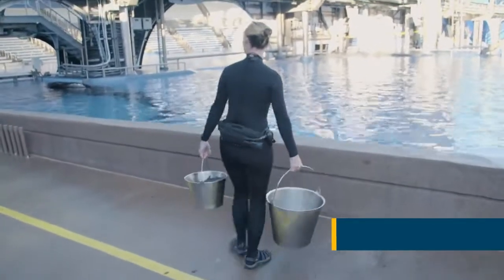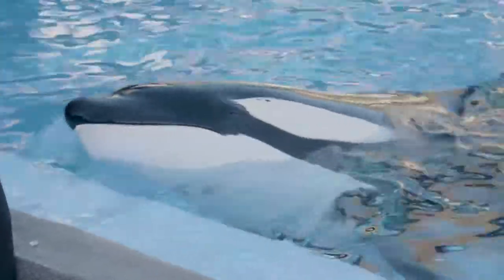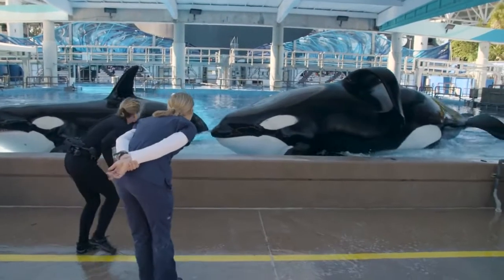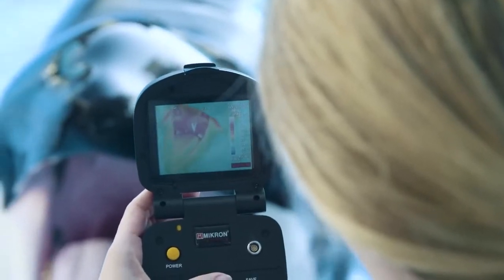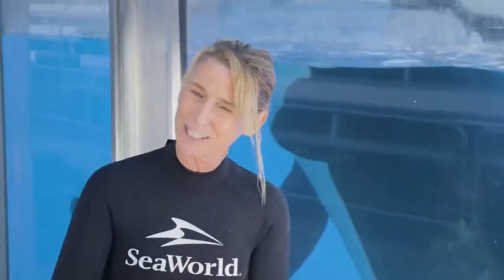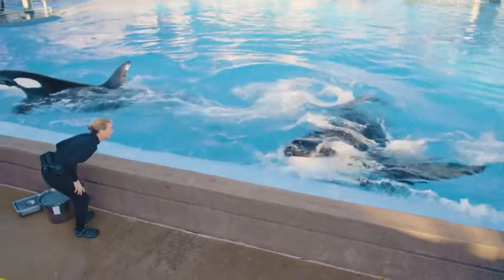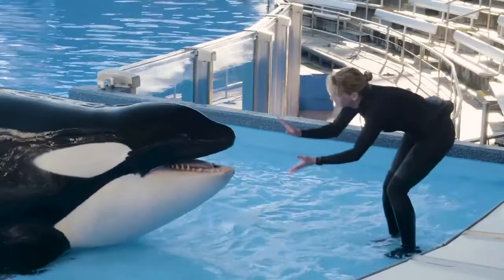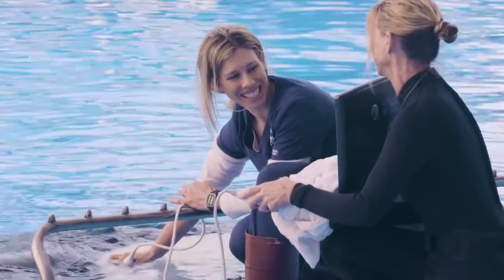Behind The Scenes Orca Care SeaWorldÂ®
anchorman 2 seaworld,
i hate seaworld,
j cole seaworld,
jackass steve o seaworld,
jaws 3 seaworld,
jaws 3 seaworld scene,
portlandia season 5 seaworld,
sea world florida mako,
sea world live cam,
sea world pov,
seaworld,
seaworld 1983,
seaworld 1985,
seaworld 1990,
seaworld 1991,
seaworld 1992,
seaworld 1993,
seaworld 1995,
seaworld 1996,
seaworld 1998,
seaworld 1999,
seaworld 2001,
seaworld 2010 attack,
seaworld 2010 attack footage,
seaworld 2016,
seaworld 2017,
seaworld 2017 commercial,
seaworld 2017 orlando,
seaworld 2017 tour,
seaworld 2018,
seaworld 24 hour challenge,
seaworld 360,
seaworld 360 video,
seaworld 4d,
seaworld 4k,
seaworld 4th of july,
seaworld 4th of july fireworks,
seaworld 50th anniversary,
seaworld 50th celebration,
seaworld 911 call,
seaworld abuse,
seaworld accident,
seaworld advert,
seaworld ancol,
seaworld antarctica empire of the penguin,
seaworld aquatica,
seaworld aquatica orlando rides,
seaworld atlantis,
seaworld attack,
seaworld attack 2010 actual video,
seaworld baby orca,
seaworld behind the scenes,
seaworld behind the scenes tour,
seaworld believe,
seaworld believe soundtrack,
seaworld birmingham,
seaworld blackfish,
seaworld blackfish full documentary,
seaworld blackpool,
seaworld blue horizons,
seaworld california,
seaworld camp,
seaworld cares,
seaworld christmas,
seaworld clyde and seamore show,
seaworld coasters,
seaworld commercial,
seaworld construction,
seaworld crack,
seaworld cruelty,
seaworld dawn brancheau,
seaworld dawn brancheau death video,
seaworld death,
seaworld death actual video,
seaworld documentary,
seaworld documentary blackfish,
seaworld dolphin,
seaworld dolphin days,
seaworld dolphin show,
seaworld draw my life,
seaworld eel coaster,
seaworld electric eel,
seaworld empire of the penguin,
seaworld employee,
seaworld ending,
seaworld ends orca breeding,
seaworld entertainment,
seaworld entrance music,
seaworld explorer aruba,
seaworld exposed,
seaworld fails,
seaworld florida,
seaworld florida 2017,
seaworld florida kraken,
seaworld florida manta ride,
seaworld florida rides,
seaworld footage,
seaworld full show,
seaworld funnel vision,
seaworld games,
seaworld goes wrong,
seaworld gold coast,
seaworld gold coast australia,
seaworld gold coast jet rescue,
seaworld gold coast rides,
seaworld gold coast storm coaster,
seaworld gone horribly wrong,
seaworld gone wrong,
seaworld great white,
seaworld halloween,
seaworld halloween spooktacular,
seaworld happy birthday,
seaworld happy harbor,
seaworld harlem shake,
seaworld helicopter,
seaworld history,
seaworld hotel,
seaworld howl o scream 2014,
seaworld humpback whale,
seaworld hurting animals,
seaworld in 30 seconds,
seaworld in bangladesh,
seaworld in florida,
seaworld incidents,
seaworld incidents with killer whales,
seaworld infinity falls,
seaworld interview,
seaworld into the blue,
seaworld is bad,
seaworld is cruel,
seaworld japan,
seaworld jet rescue,
seaworld jet ski ride,
seaworld jet ski show,
seaworld journey,
seaworld journey to atlantis,
seaworld journey to atlantis orlando,
seaworld journey to atlantis san antonio,
seaworld journey to atlantis san diego,
seaworld jurassic world,
seaworld kandu,
seaworld kids rides,
seaworld killer whale,
seaworld killer whale attack,
seaworld killer whale attack 2010 actual footage,
seaworld killer whale kills trainer,
seaworld killer whale show,
seaworld kraken,
seaworld kraken roller coaster pov,
seaworld kraken vr,
seaworld last believe show,
seaworld last generation of orcas,
seaworld last orca,
seaworld light show,
seaworld light up the night,
seaworld live,
seaworld log flume,
seaworld log ride,
seaworld london,
seaworld mako,
seaworld mako roller coaster,
seaworld manta,
seaworld manta orlando,
seaworld manta pov,
seaworld manta ride,
seaworld manta roller coaster,
seaworld mime,
seaworld minecraft,
seaworld music,
seaworld new dolphin show,
seaworld new orca tank,
seaworld new ride,
seaworld new ride 2017,
seaworld new ride 2018,
seaworld new ride mako,
seaworld new roller coaster,
seaworld new water ride,
seaworld night show,
seaworld no more orcas,
seaworld one ocean,
seaworld orca,
seaworld orca attack,
seaworld orca show,
seaworld orlando,
seaworld orlando (zoo),
seaworld orlando 2017,
seaworld orlando florida,
seaworld orlando mako,
seaworld orlando manta,
seaworld orlando rides,
seaworld orlando vlog,
seaworld parks and entertainment,
seaworld penguin encounter,
seaworld penguin ride,
seaworld penguins,
seaworld peta,
seaworld pets ahoy,
seaworld pilot whale,
seaworld polar bear,
seaworld protest,
seaworld qld,
seaworld qld rides,
seaworld queensland,
seaworld queensland orca,
seaworld quick queue review,
seaworld rapids,
seaworld release orcas,
seaworld rescue,
seaworld rides,
seaworld rides orlando,
seaworld rides orlando florida,
seaworld roller coaster,
seaworld roller coaster mako,
seaworld roller coaster manta,
seaworld roller coaster orlando,
seaworld san antonio,
seaworld san diego,